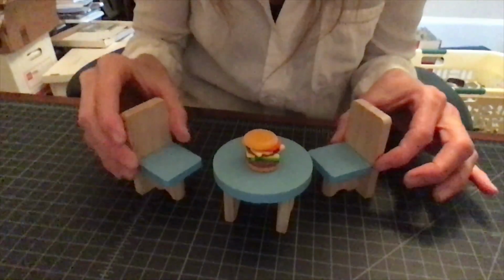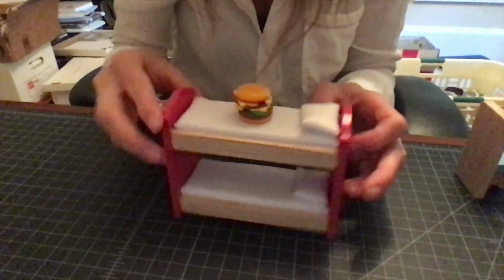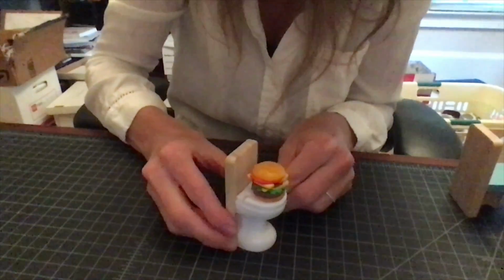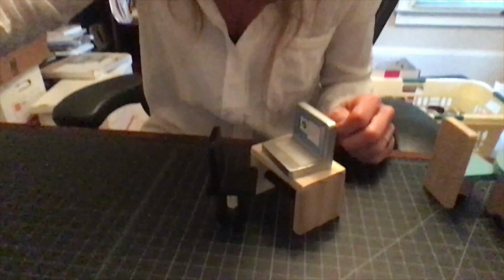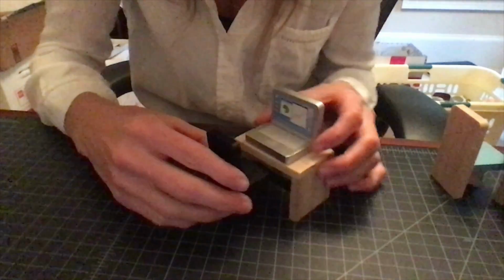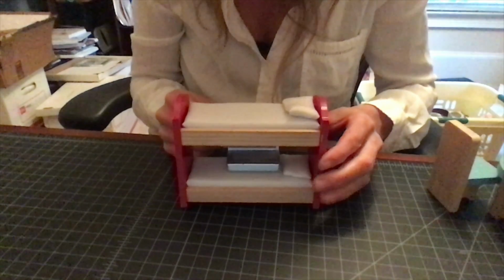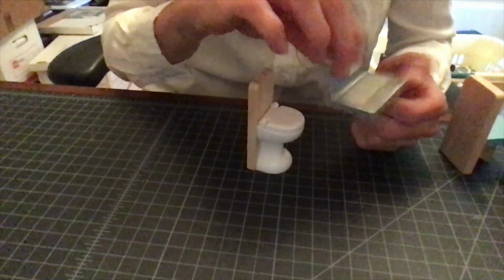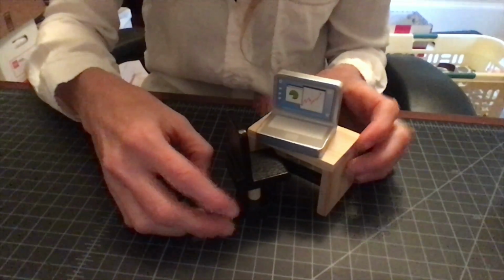Where Questions Short Video for Language Comprehension (Receptive Language) Therapy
In language development, a child must be able to ask and answer questions in order to navigate a conversation and to seek and relay information.   Children with speech and language delays often have difficulty asking and answering questions appropriately.  This is a difficult skill as it requires the child to understand what is being asked, process the question, form an answer, and speak that answer.

This short video is a resource to help children understand how to respond to "where" questions. When asked a "where" question, one must provide an answer that references a general or specific "place."

Being able to answer "Where" questions is critical when:

1. Participating in conversations with friends and family
2. Answering questions in class
3. Demonstrating knowledge on tests
4. Being able to follow directions & stay safe
5. Demonstrating an understanding of school material

Developmental information relative to "where" questions:
By 1-2 years of age a child:
  1) Looks in the appropriate place when asked a simple question, such as “Where is Daddy?”
  2) Answers “where” questions, such as “Where’s the ball?” by pointing to the pictured item in a book

By 2-3 years of age a child answers simple "where" questions logically by giving a generalized "place" answer and begins to ask "where" questions.

By 3-4 years of age a child answers complex "where" questions appropriately using prepositions (in/on/behind/beside/etc.)

Have fun with this little video!